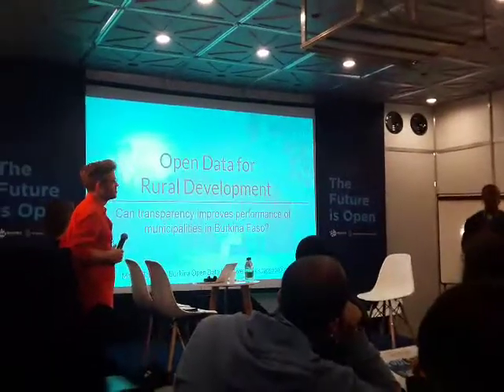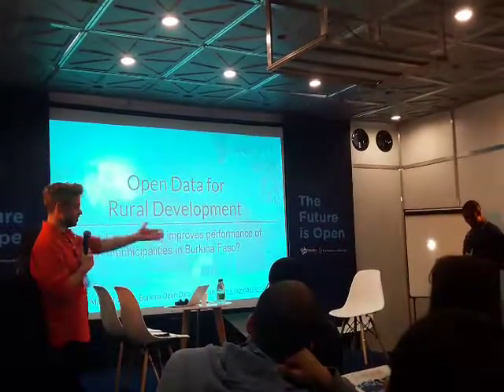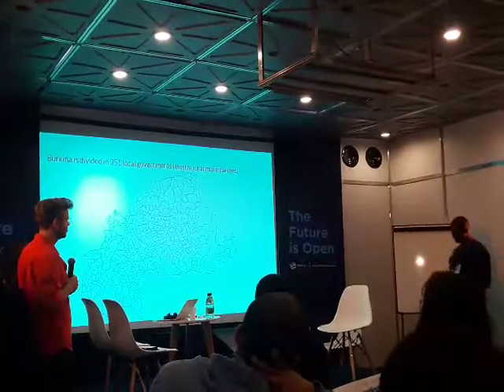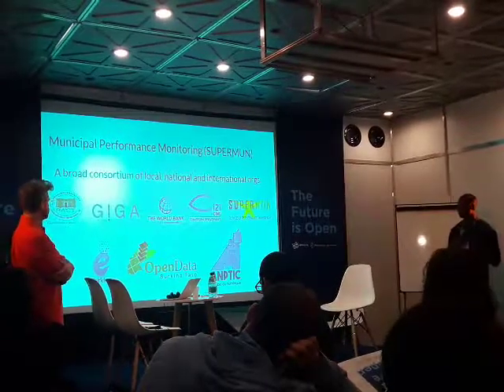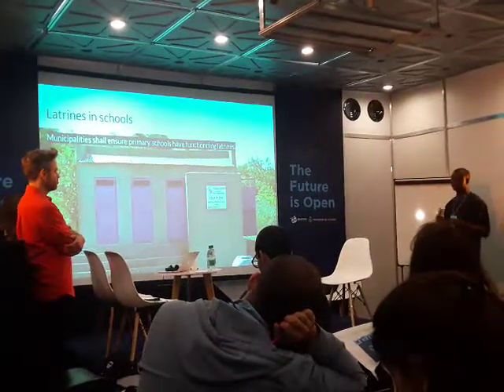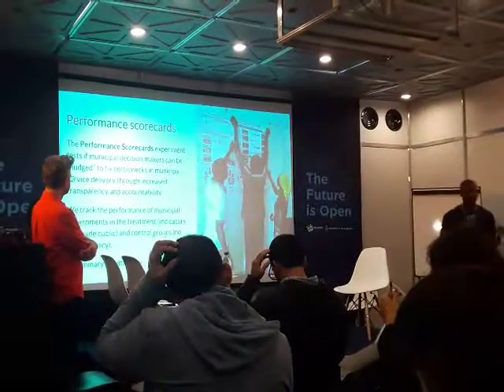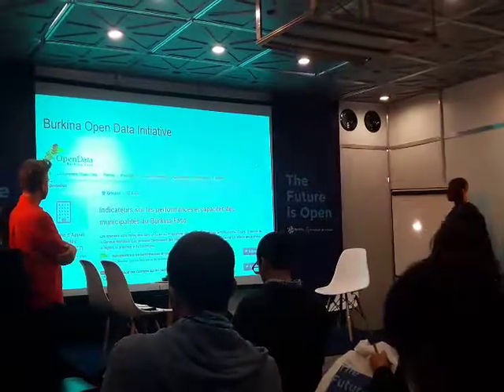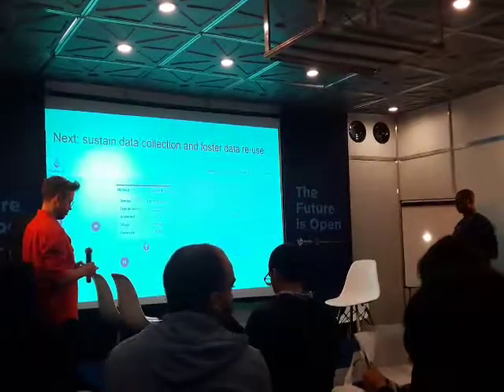Open Data for Rural Development in Burkina Faso - IODC18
Malick Tapsoba from Burkina Faso Open Data Initiative speaking at the International Open Data Conference 2018 in Buenos Aires about the Municipal Performance Monitoring (SUPERMUN), an open data initiative to track and publish indicators (water points, vaccination, latrines, etc.) of public services from rural communes.

SUPERMUN involves a broad range of government stakeholders: The Direction Générale des Collectivités Territoriales (DGCT) of the Ministry of Territorial Administration and Decentralization (MATD), the Territorial Collectivities Support Program (PACT), the National ICT Promotion Agency (ANPTIC), the Association of Mayors of Burkina Faso (AMBF), as well as the ministries of Health, Education, and Water. Burkina Faso’s major research institutions in the area of local development form SUPERMUN’s scientific advisory board. It is supported by World Bank PACT and eBurkina project.